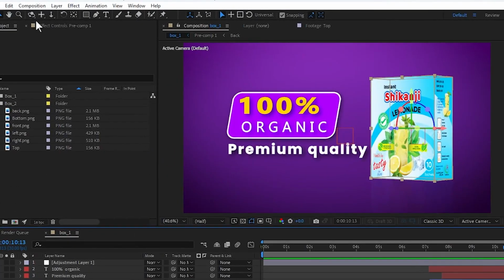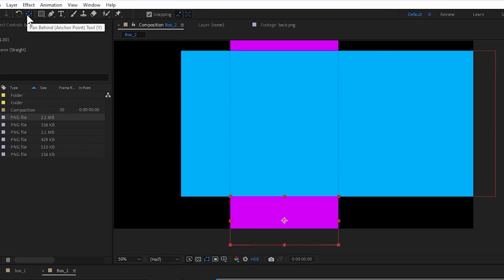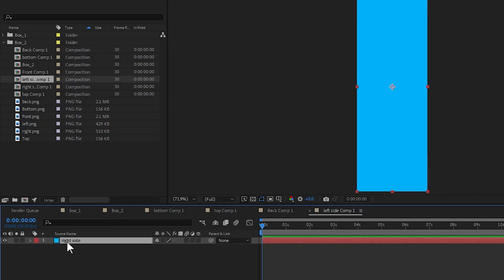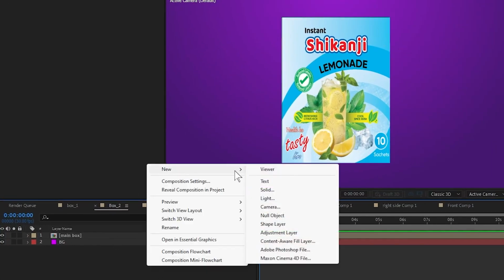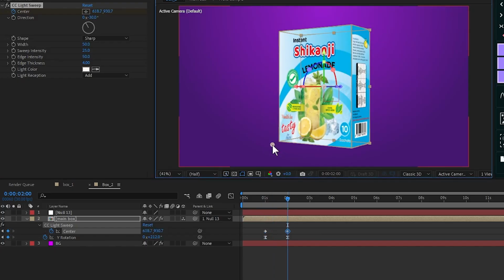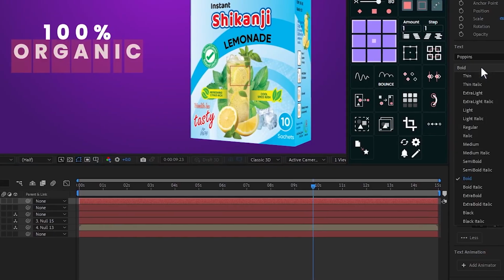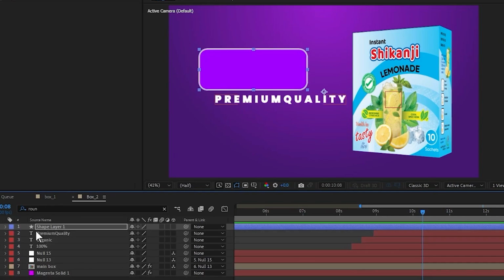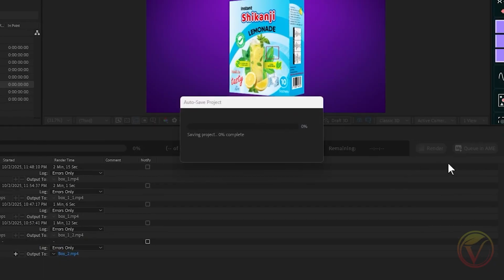CREATE Amazing 3D Product Box Animations in After Effects (Very Easy)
✨ Learn how to create stunning 3D product box animations in Adobe After Effects 🎬✨ with this step-by-step tutorial! 🚀📦

🔥 Whether you’re a beginner 🌱 or an experienced motion graphics designer 🎨💻, this video will guide you through the process of creating professional 3D product boxes that will instantly level up your content 📈⚡.

🖥️ From setting up your 3D scene 🪄 to adding realistic textures and lighting 💡🌟, we’ll cover it all in detail ✅.

💼 By the end, you’ll have the skills and confidence 💪🎯 to create jaw-dropping 3D product box animations that will impress your clients 👏🔥 and boost your brand’s identity ✨📢.

🎉 So if you’re ready to take your motion graphics skills 🎬🚀 to the next level and unlock your creative potential 🎨💎, watch this video now and start creating amazing 3D product box animations in After Effects today! 📦✨

Viral Shorts Edit in Premiere Pro with new Techniques 🔥

00:00 INTRO
00:41 Create All BOX Side
10:02 3D Box Animation
16:23 Brand TEXT Animation
21:17 Color Correction
23:30 Export Video
23:59 Final Video